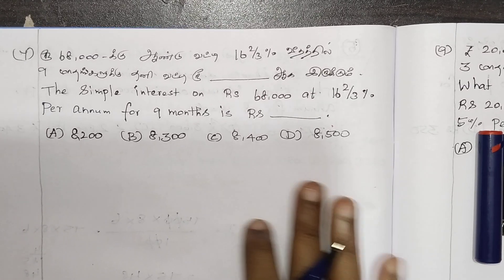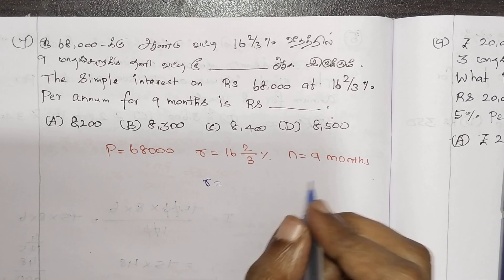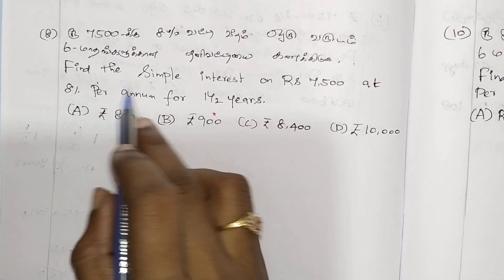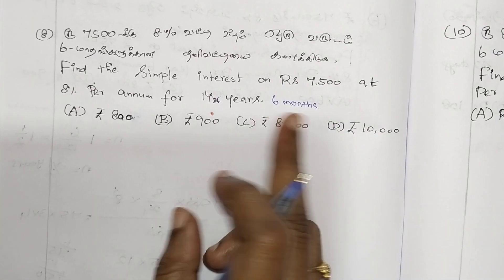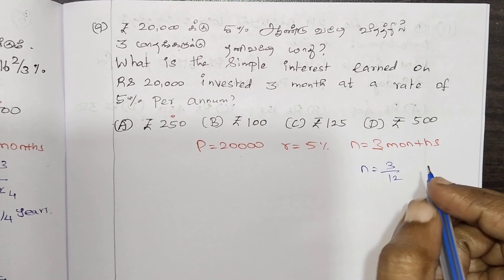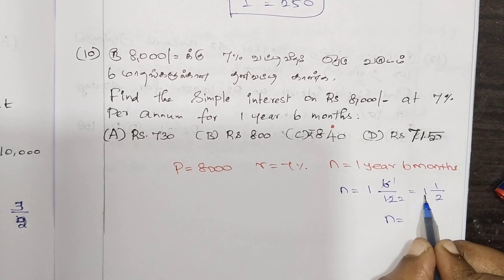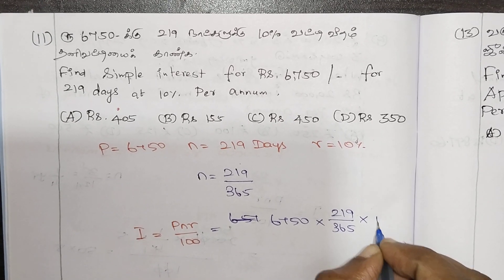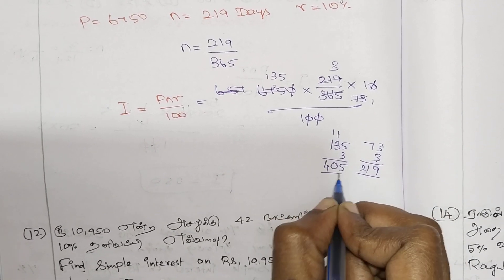Group 4 & Group 2/2A- 2025 | Day - 4 (Maths) | Si/தனிவட்டி - PYQ - Class 2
Day 4 - Si/தனிவட்டி - PYQ - Class 2